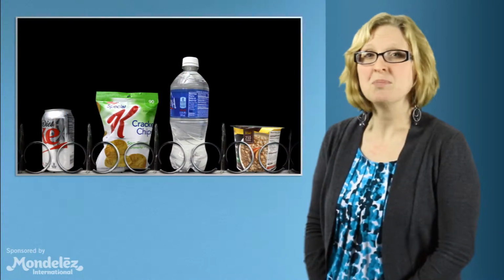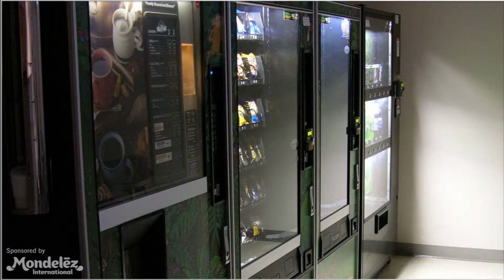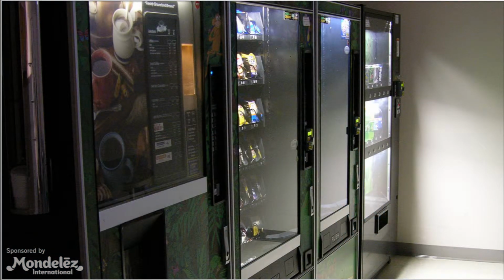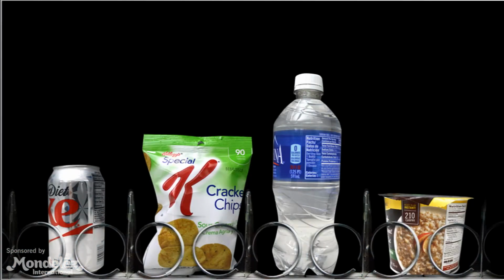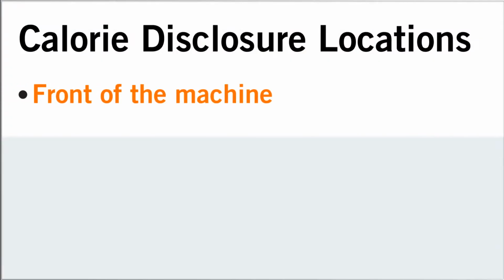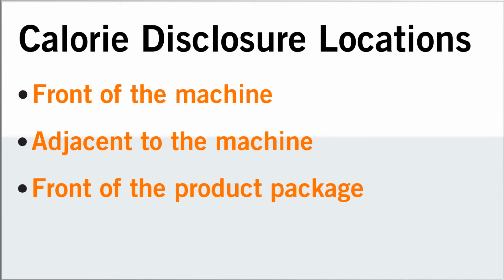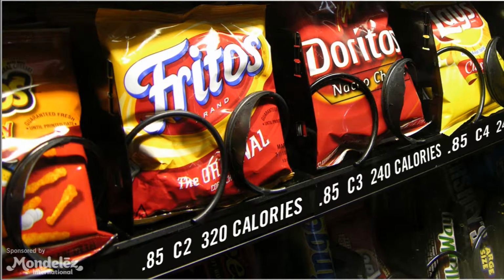VMWNews - Episode 26 v2